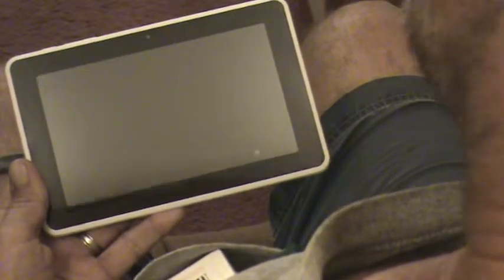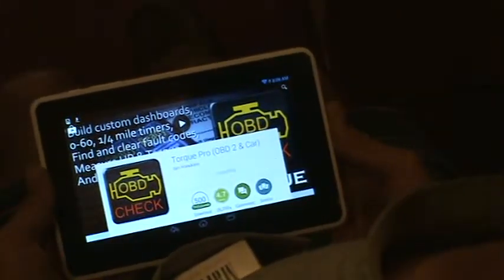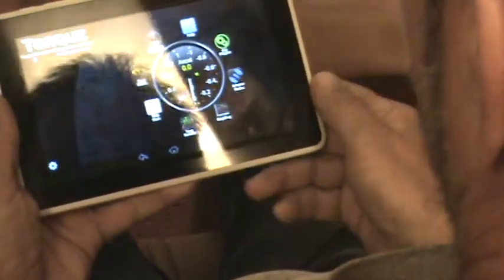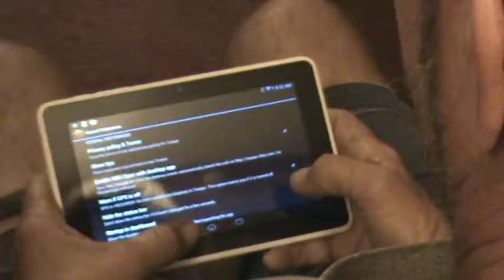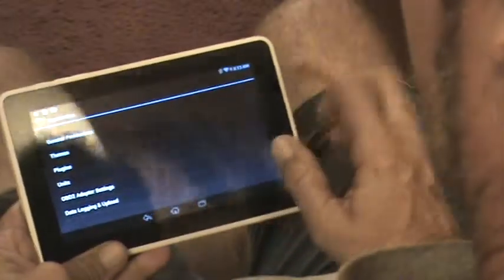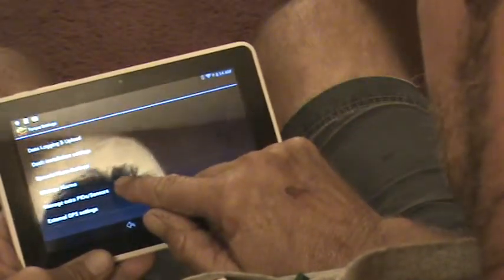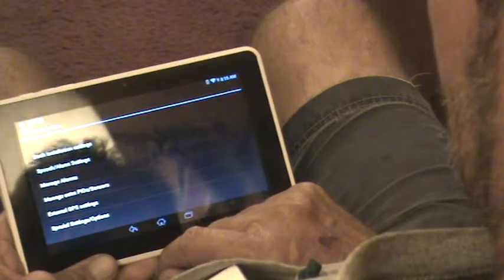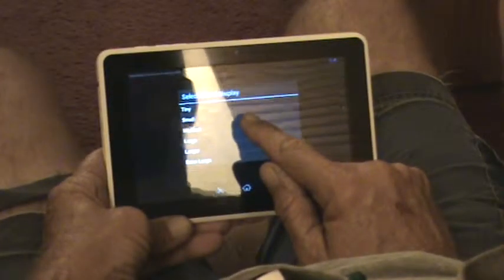Torque Pro app on tablet or phone - Ford 6.0